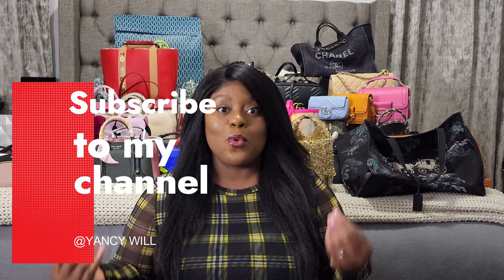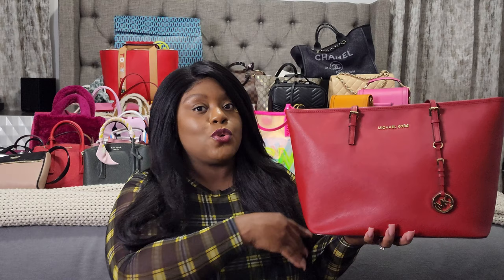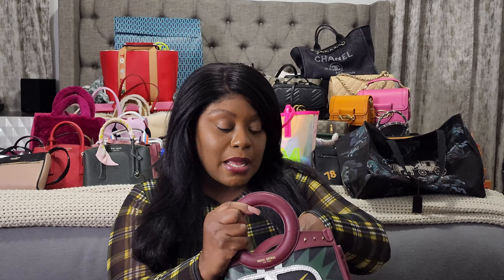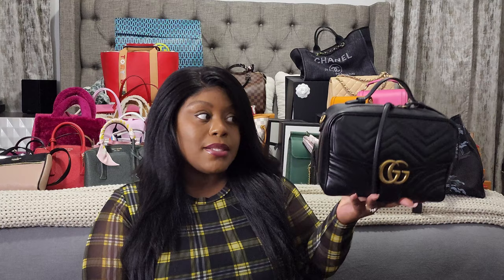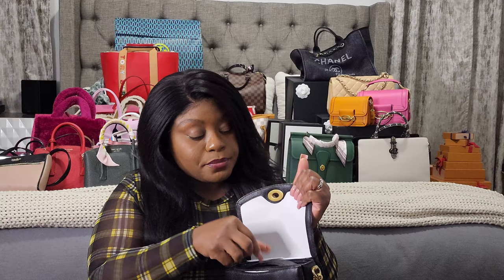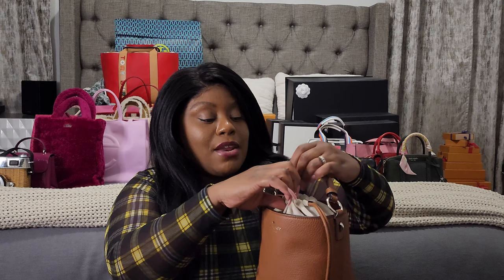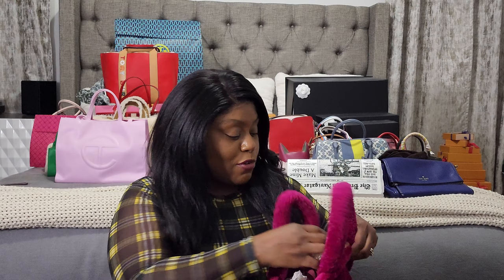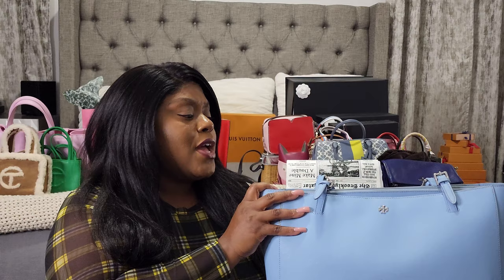MY ENTIRE LUXURY BAG COLLECTION | Luxury Handbag collection | Chanel, Kate Spade, YSL | Yancy Will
Hey Family Heyyyyyyyy!

I hope everyone is well and you had an amazing weekend, and having an even more fantastic start to your week. I have been wanting to do this video for some time, but with me getting rid of some bags, and adding some bags, there was never a right time, and I didn't want to have to do 100 updated bag collection videos, Lol!!!

It's mid year, and I think now is the perfect time to do a Bag Collection video, which I think I might do another one next year after the holidays, and again after my birthday (so two Bag Collection Videos), but you guys let me know what you think about that.

Alright this was supposed to go up yesterday, but uploading definitely took longer than expected, sorry about that guys, I am trying to be as consistent as possible because I want ya'll to enjoy knowing that you will get a video on certain days, and at certain times all the time!!!

Ok, so I am not listing all the bags here, but should you want a link to a bag, and I'm able to find, please do not hesitate to let me know, and I'll add it to your response. Also sorry about the lighting, it took me a while to get all of may bags, and then set them up, and begin the video, so I lost the light, but hopefully you still enjoy the video because I feel you guys definitely deserved a bag video because I have so many loves that I felt the need to share!!!

PR 🖋 📦 13553 State Rd. 54 Ste. 208